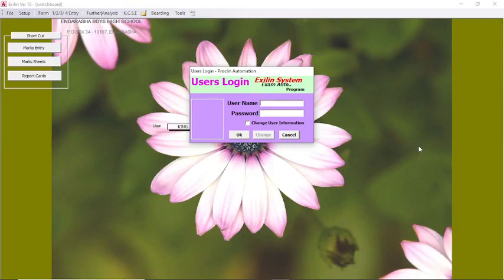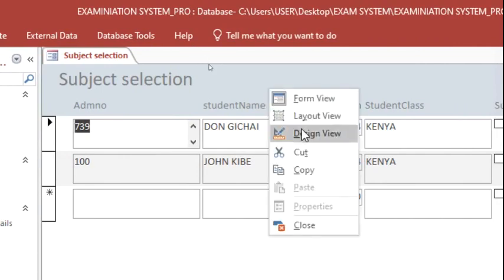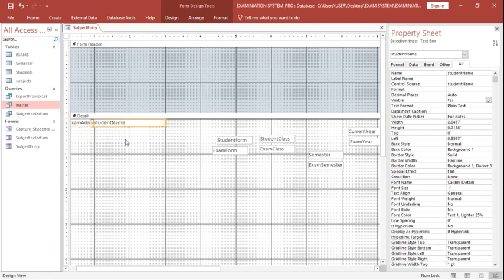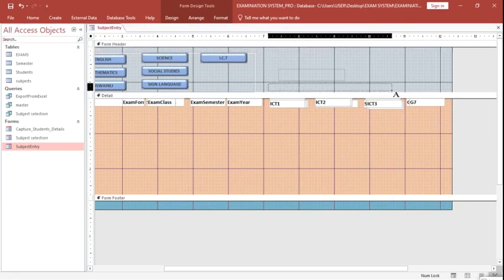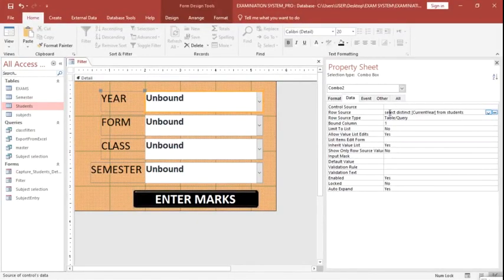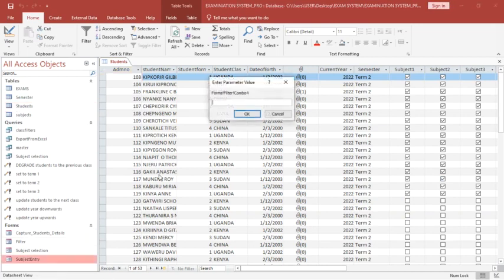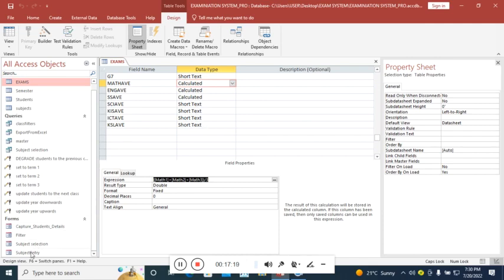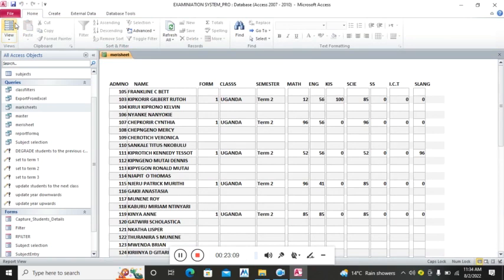Examination management system using Microsoft Access Full Tutorial Step by Step